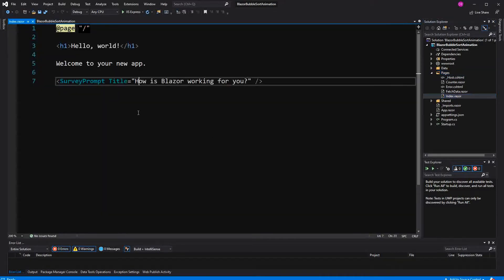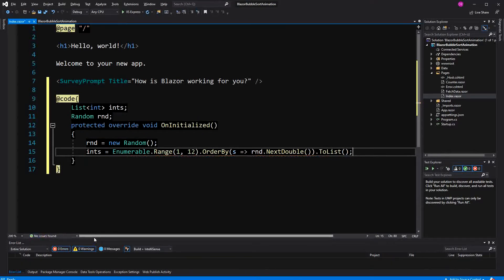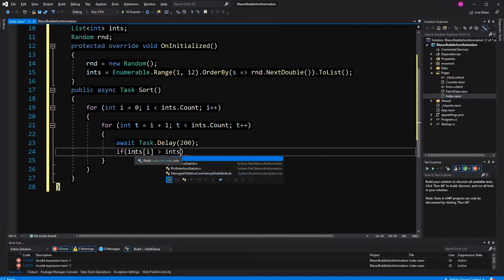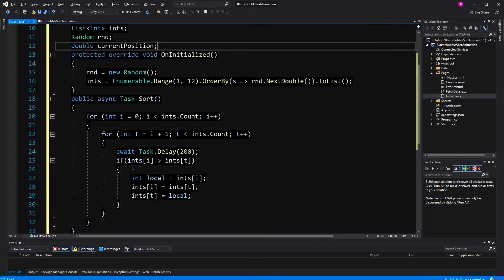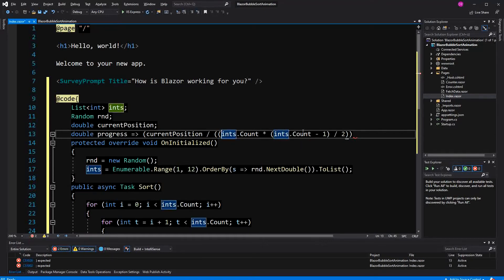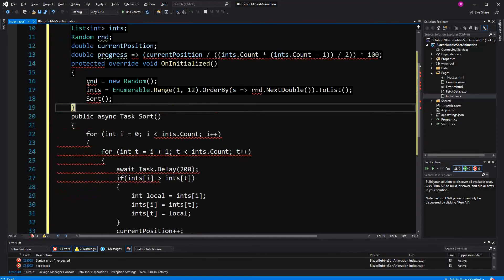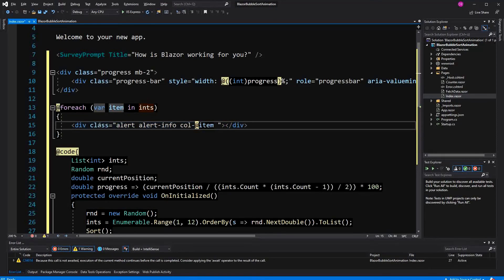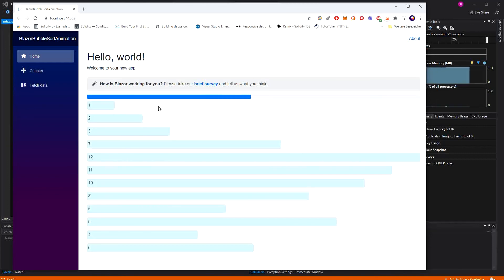Blazor Bubble-Sort Animated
In this video I will show how we can animate the Bubble-Sort algorithm so that it runs concurrently and the progress is displayed.